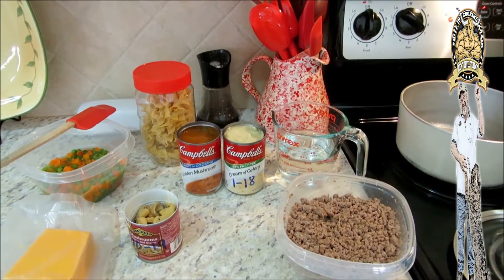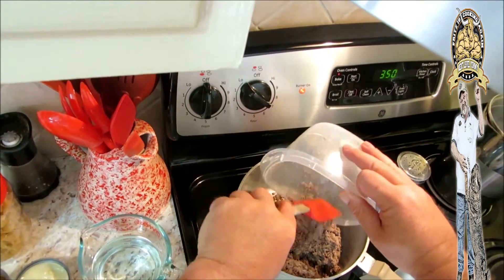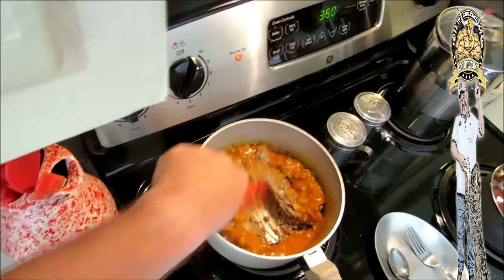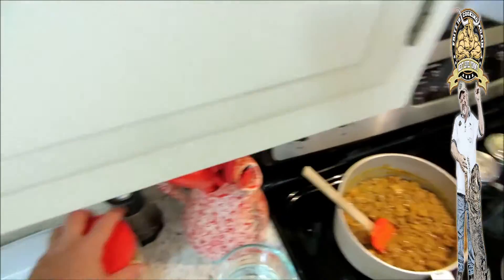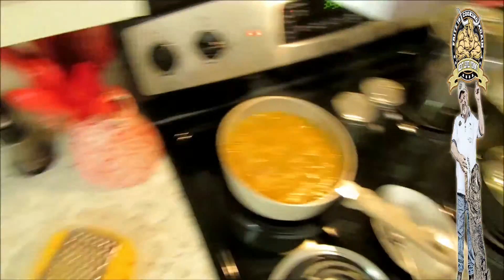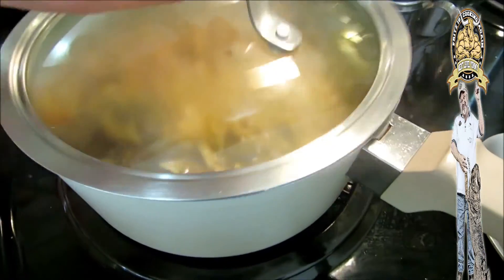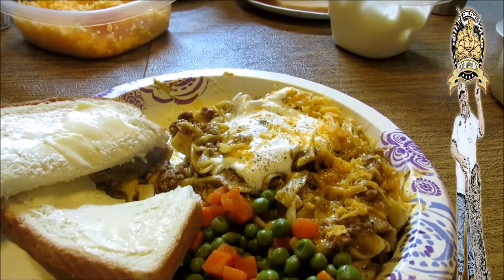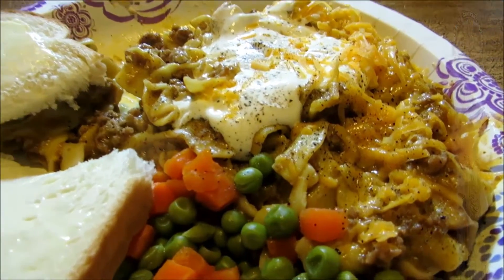Fritz's Hamburger Helper this Ain't the Box Y'all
For our Workin Wednesday , I Prepare Y'all my Fritz's Fern Creek , Kentucky Hamburger Helper !!! It's so DELICIOUS , Quick , and Easy !!!